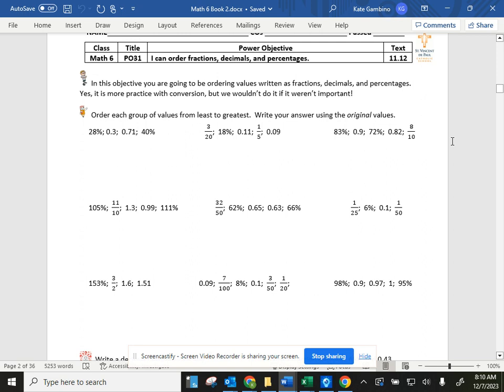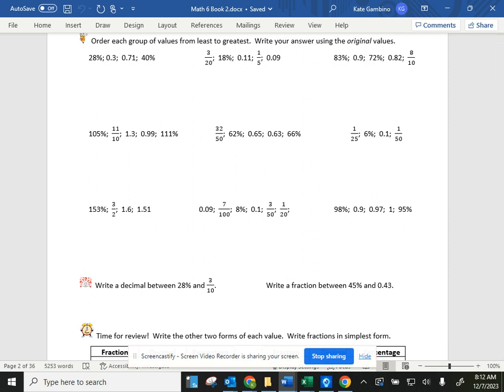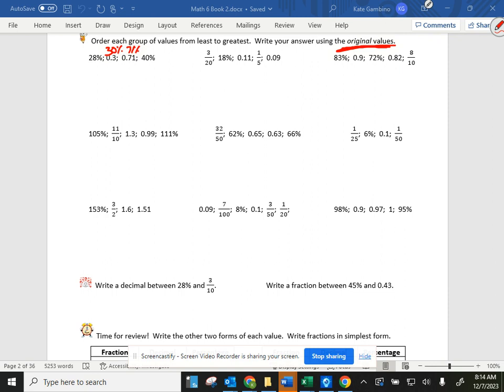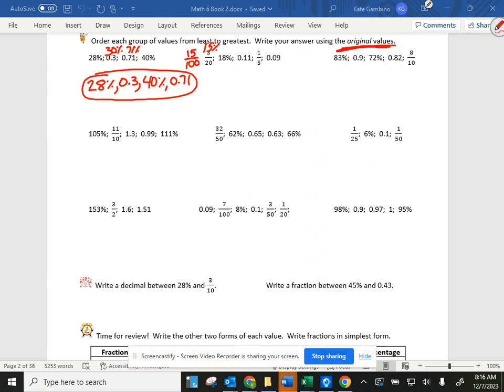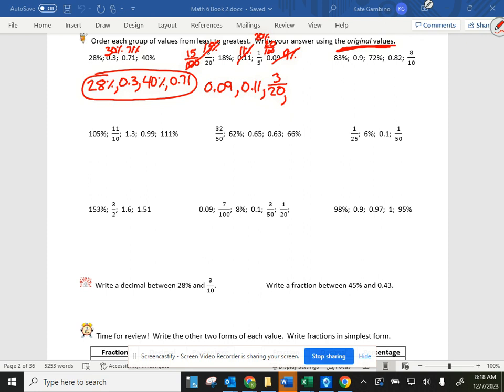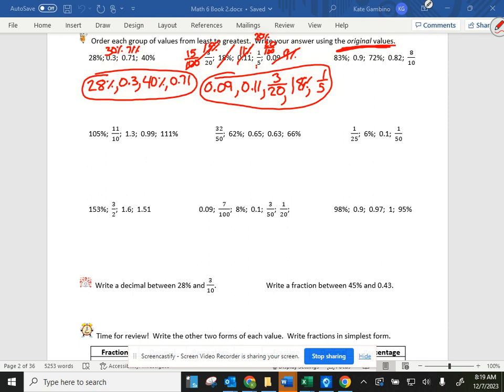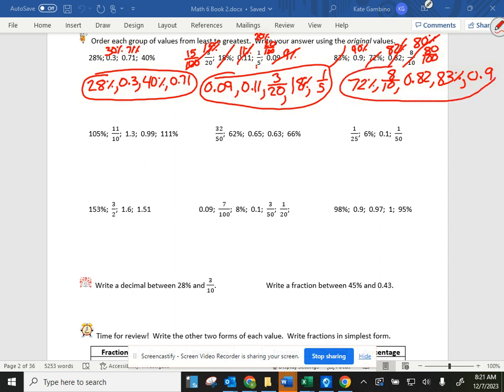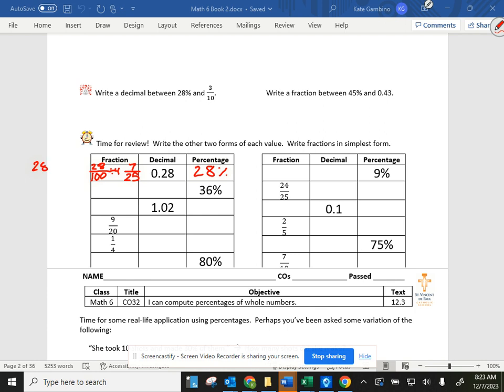12/7 Math 6 PO31